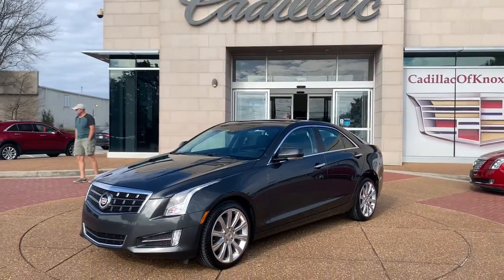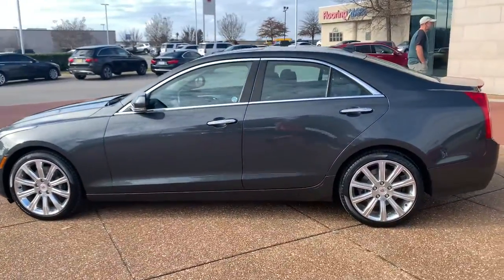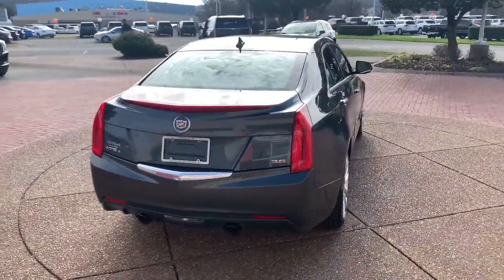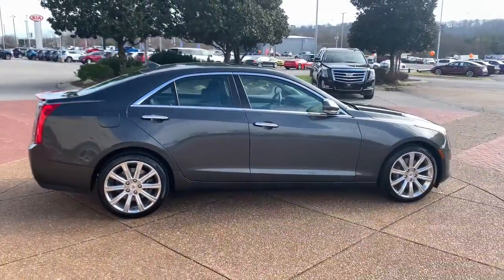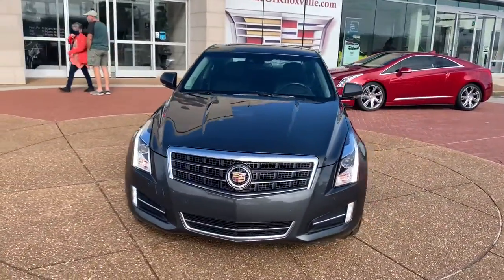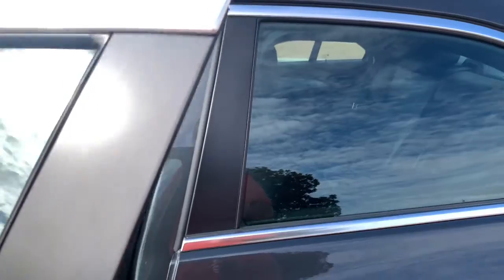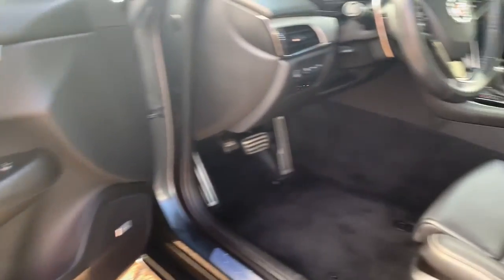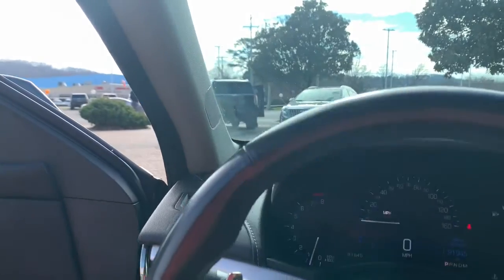2014 Cadillac ATS Knoxville, Alcoa, Maryville, Sevierville, Lenior City, TN E0119643C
Grey Used 2014 Cadillac ATS available in Knoxville, Tennessee at Cadillac of Knoxville. Servicing the Alcoa, Maryville, Sevierville, Lenior City, TN area.
2014 Cadillac ATS 3.6L Premium AWD - Stock#: E0119643C - VIN#: 1G6AL5S37E0119643

Fascias Front and Rear Body-Color,Moldings rocker panel body-color,Grille active aero (Deleted when (Y66) Driver Ass,Grille midnight chrome accented,Lamp LED center high-mounted stop/brake (CHMSL),Mirrors outside heated power-adjustable and drive,Door handles illuminating,Seats performance includes (AE8) seat adjusters c,Armrest rear center with cupholders,Engine oil indicator,Instrument cluster electroluminescent,Trunk release power remote,Climate control dual-zone automatic,Lighting accent LED spotlights in doors and overh,Daytime Running Lamps,Air bag Passenger Sensing System (Always use safe,WHEELS 18 X 8 (45.7 CM X 20.3 CM) MACHINED-FINI,CUE INFORMATION AND MEDIA CONTROL SYSTEM WITH EMB,AM/FM Radio,Mirror Memory,Power Steering,4-Wheel Disc Brakes,Integrated Turn Signal Mirrors,Premium Sound System,Rear Defrost,Passenger Vanity Mirror,Child Safety Locks,Emergency Trunk Release,Rear Side Air Bag,Rear Head Air Bag,Cruise Control,Keyless Entry,Power Door Locks,Power Passenger Seat,Rain Sensing Wipers,Steering Wheel Audio Controls,Engine immobilizer,Rear axle 3.27 ratio,Drivetrain all-wheel drive,Recovery hook front or rear location,Steering ZF premium rack-and-pinion electric,Exhaust dual stainless-steel with bright tips,Audio system feature Bose surround sound 10-speak,Antenna integral front and rear,Headrests rear outboard seats adjustable 2-way,Console front with shifter,Armrest front center,Pedals Sport aluminum alloy,Defogger rear-window electric with front and sid,Coat hooks driver- and passenger-side rear,Visors driver and front passenger illuminated van,Safety Belts 3-Point Driver and Front Passenger,Safety belts 3-point rear all seating positions,Door locks rear child security,Trunk emergency release handle,V6 Cylinder Engine,Tires - Front Performance,Navigation System,Auxiliary Audio Input,ABS,Climate Control,Daytime Running Lights,Passenger Air Bag Sensor,Tire Pressure Monitor,Front Side Air Bag,Traction Control,Engine 3.6L V6 DI DOHC VVT (321 hp [239 kW] @,Battery maintenance free with rundown protection,Suspension Sport,Brakes Brembo front performance 4-wheel antilock,Glass Solar-Ray light-tinted,Glass solar absorbing windshield,Audio system feature CD player single disc,Bluetooth for phone/audio uplevel phone/audio wit,Headlamps IntelliBeam auto high beam control,Shift lever center console mounted,Receptacle power 110V located in rear of front,Steering column manual rake and telescopic,Driver Information Center 5.7 color display incl,Windows power with front express-up and down and,Retained accessory power power windows sunroof (w,Air Filtration System,Console overhead includes reading lamps and OnSta,Lighting interior front and rear reading lights,Child seat restraint system,Tire Pressure Monitoring System,ENGINE 3.6L V6 DI DOHC VVT,Flex fuel capability,Aluminum Wheels,TIRES P225/40R18 ALL-SEASON RUN-FLAT,Tires - Rear Performance,Seats Front Bucket,Bucket Seats,MP3 Player,Seat Memory,All Wheel Drive,Tow Hooks,Heated Mirrors,Power Mirror(s),CD Player,Bluetooth Connection,Adjustable Steering Wheel,Power Windows,Remote Trunk Release,Multi-Zone Air Conditioning,Air Conditioning,Driver Vanity Mirror,Driver Illuminated Vanity Mirror,Driver Air Bag,Passenger Air Bag,Front Head Air Bag,Security System,Floor Mats,Power Drivers Seat,Pass-Through Rear Seat,Leather Seats,Intermittent Wipers,Variable Speed Intermittent Wipers,HID headlights